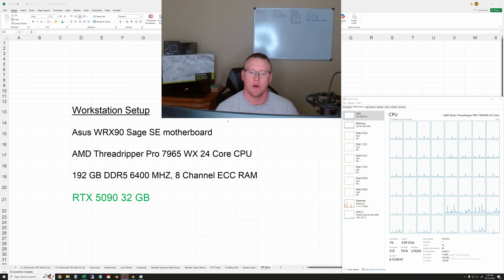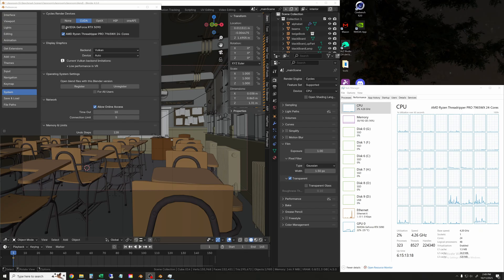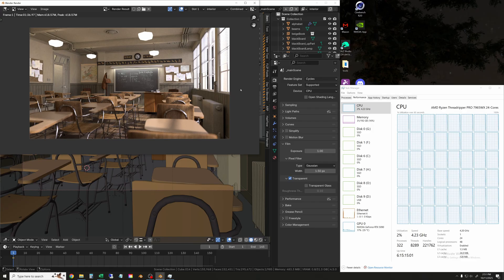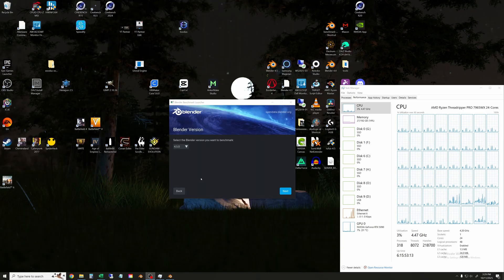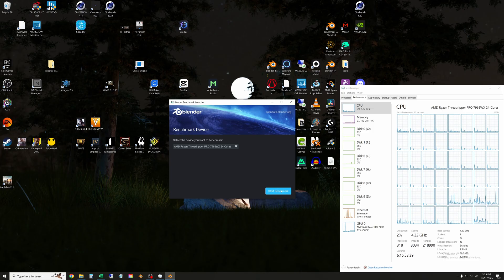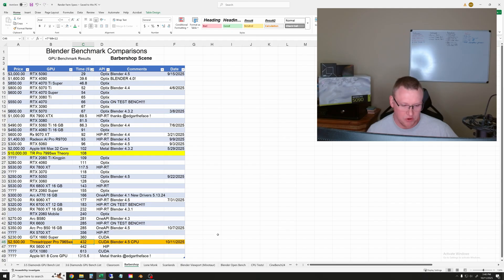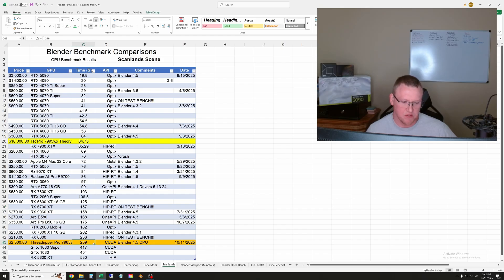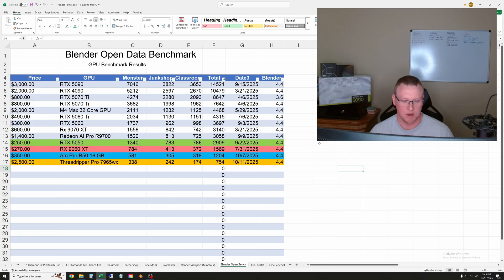AMD Threadripper Pro 7965WX 24 Core CPU Rendering Speed Tests in Blender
24 Cores, 48 Threads @ 4.8 GHz. This system uses the Asus WRX90 Sage SE Motherboard, with 192 GB of RAM at DDR5 6400 MHz in 8 channels.
Simple Blender and OpenData Benchmark Tests to see if CPU rendering is a good solution in late 2025.

Chapters
0:00 Intro and System Specs
1:30 TR Pro 7965wx Blender Rendering
5:04 TR Pro 7965wx OpenData Benchmark
5:40 Rendering Results and Comparisons